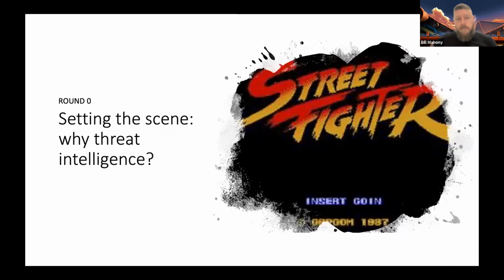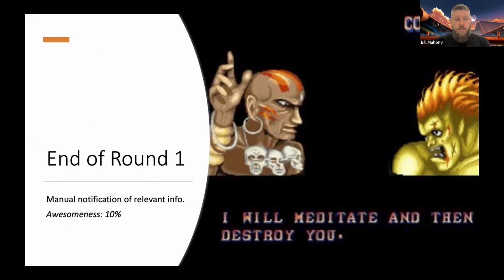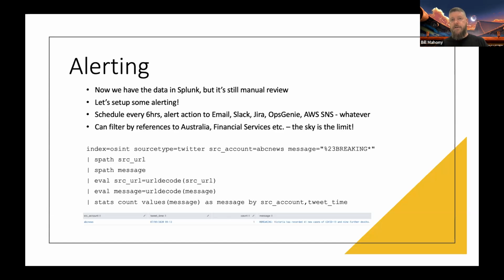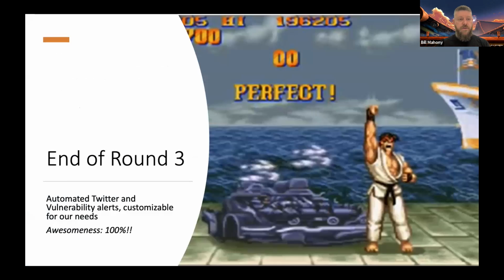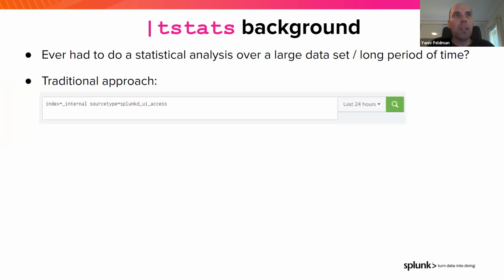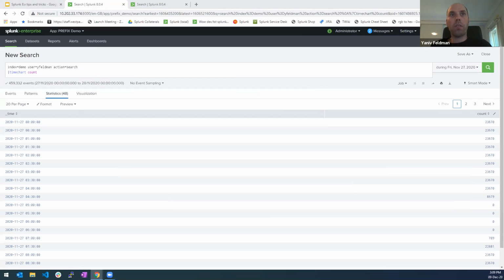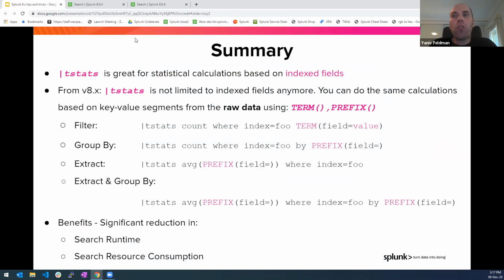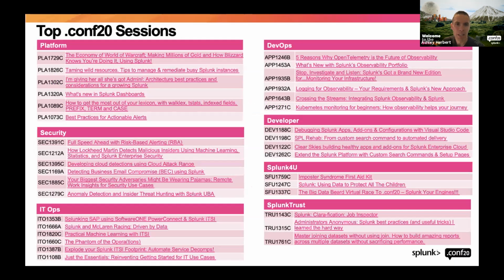ANZ Splunk User Group December 2020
The Australian & New Zealand user groups combined for the last meeting of 2020.